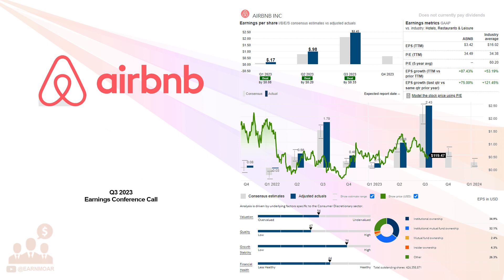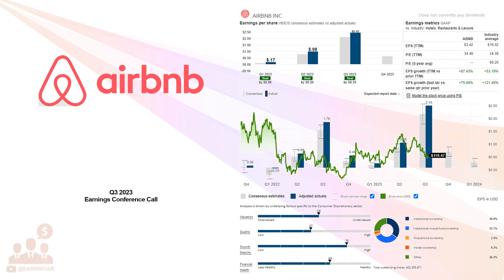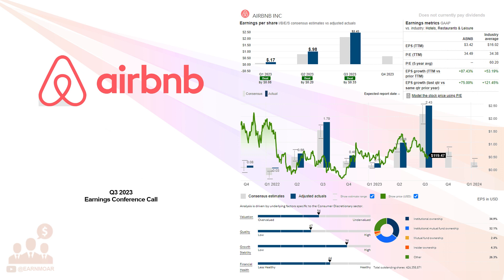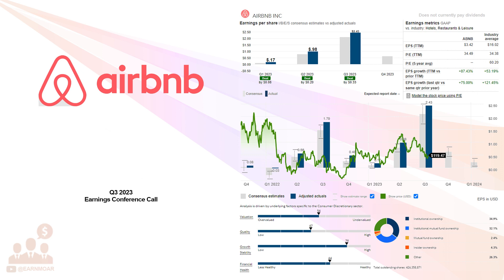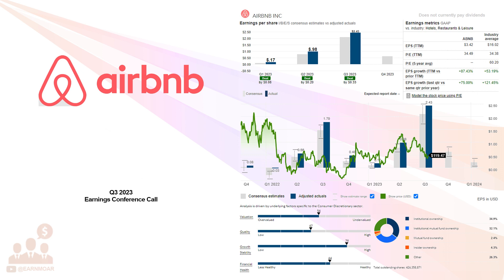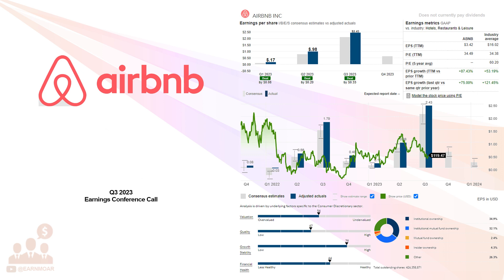$ABNB Airbnb Inc Q3 2023 Earnings Conference Call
11/01/2023 Q&A: 07:33
Airbnb, Inc., together with its subsidiaries, operates a platform that enables hosts to offer stays and experiences to guests worldwide. The company's marketplace model connects hosts and guests online or through mobile devices to book spaces and experiences. It primarily offers private rooms, primary homes, or vacation homes. The company was formerly known as AirBed & Breakfast, Inc. and changed its name to Airbnb, Inc. in November 2010. Airbnb, Inc. was founded in 2007 and is headquartered in San Francisco, California.